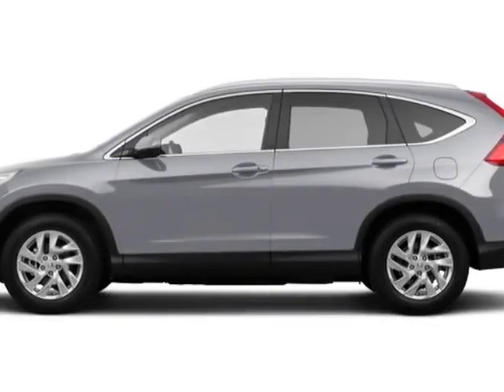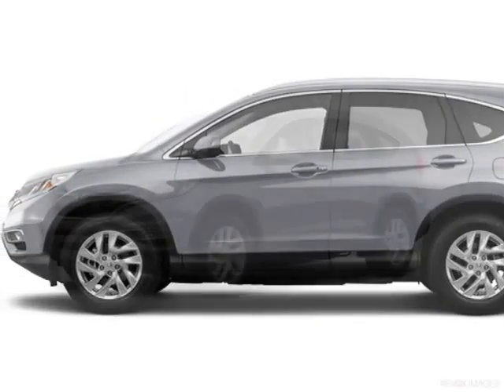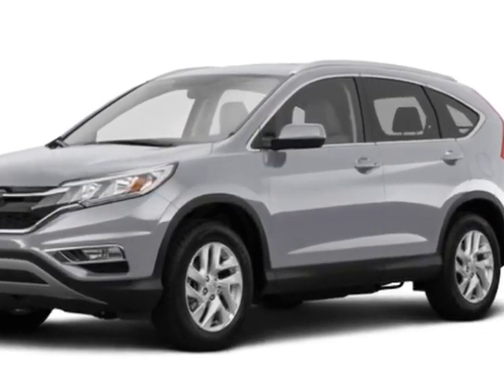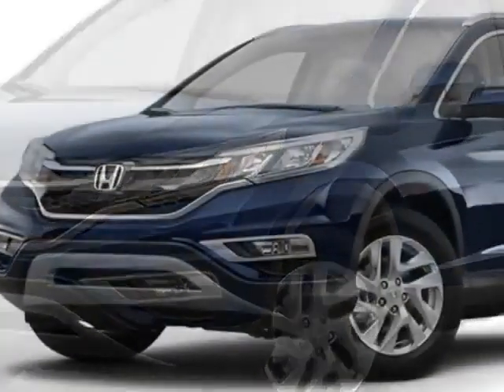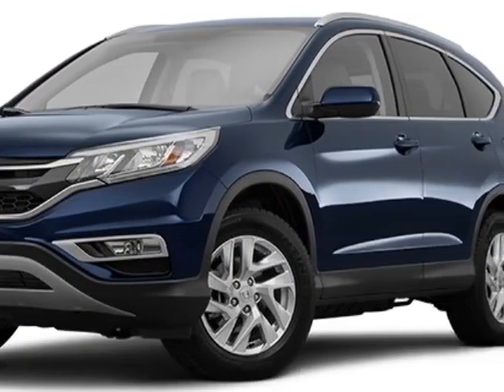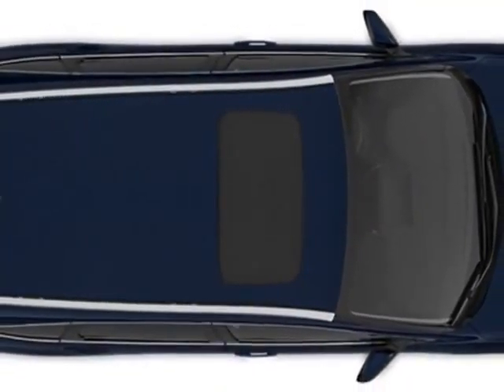2015 Honda CR-V 2WD 5dr EX-L SUV - Rock Hill, SC